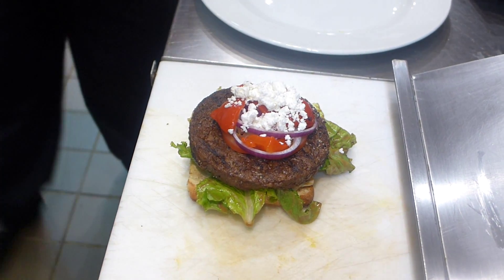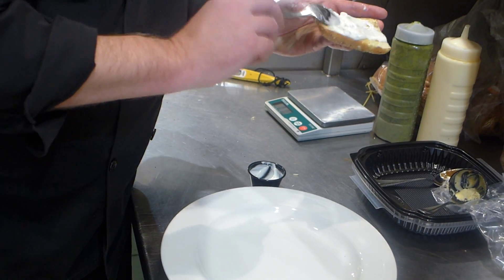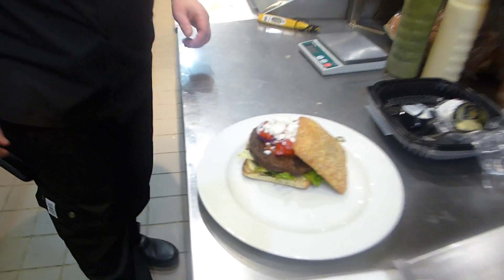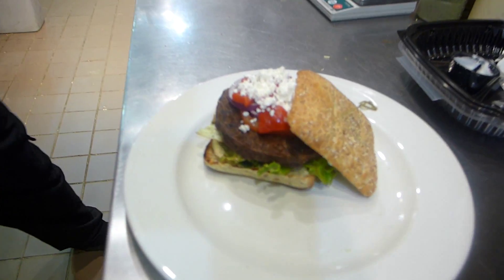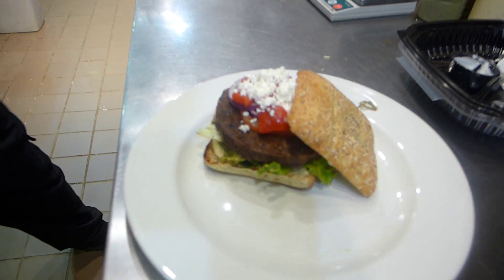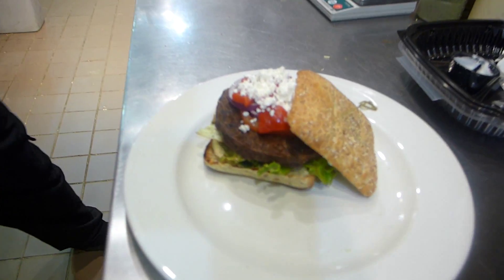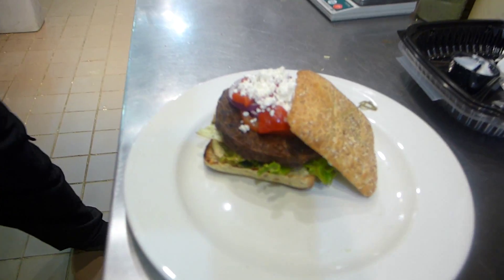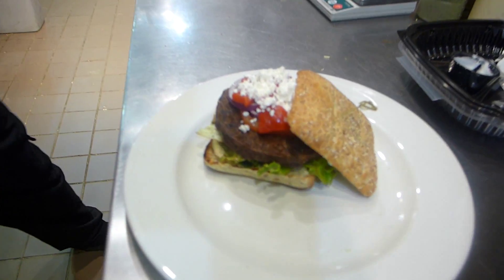The Great Pretender